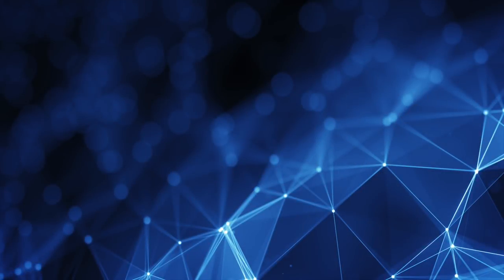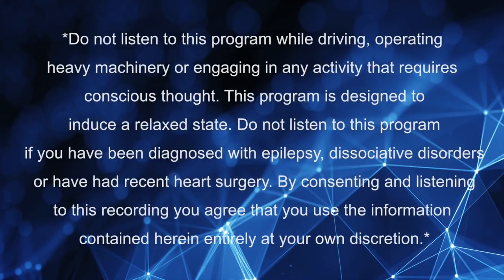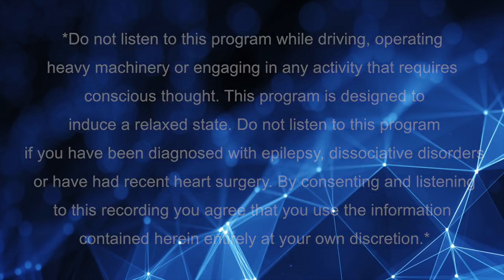The Swish Pattern - An NLP Technique for Changing Behaviours and Habits through Neuroplasticity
In this video, you will learn how to use the swish pattern NLP technique to change behaviours and habits.